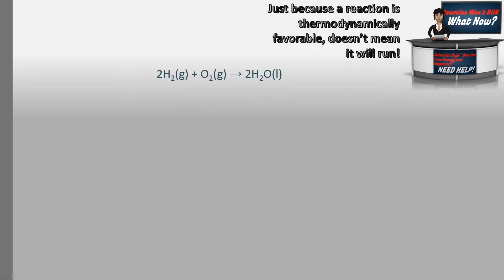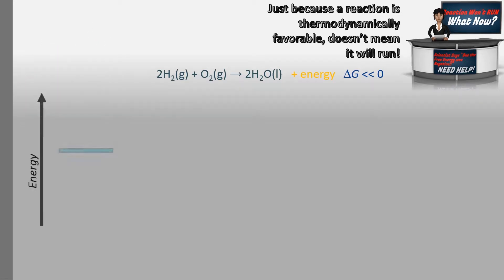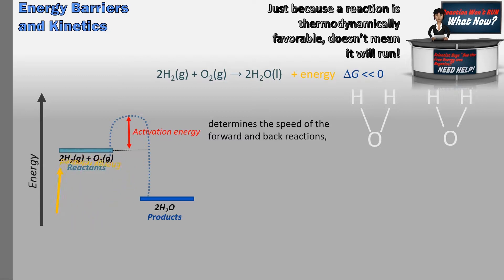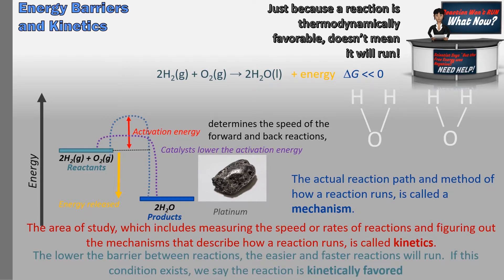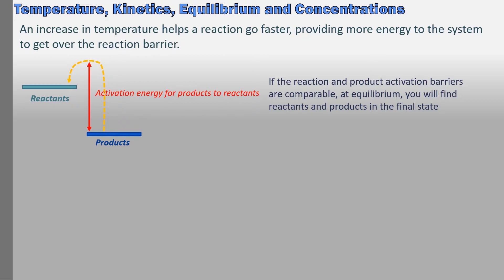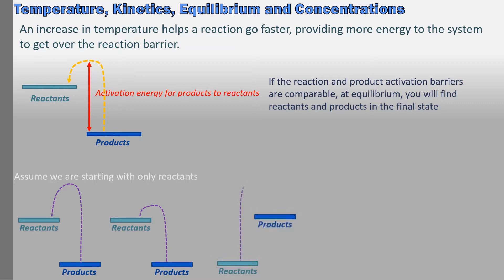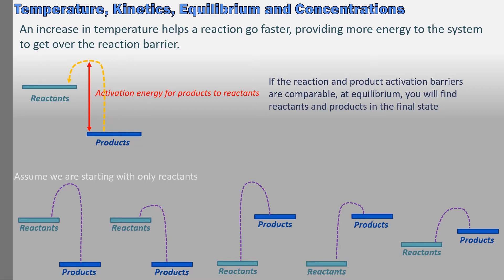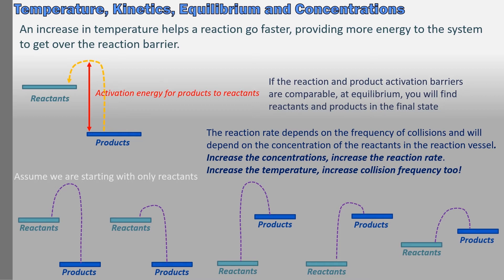46 Energy Barriers and Kinetics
Introductory Chemistry by Durwin Striplin
The lecture looks at how reactions run from the perspective of energy barriers and kinetics.
- Activation energy in reactions
- Definition of kinetics
- Temperature effects- Different reaction scenarios
- Concentration effects